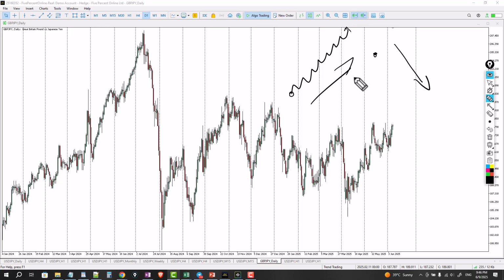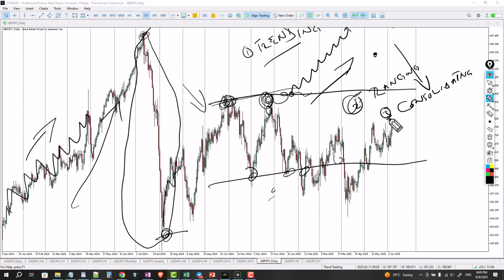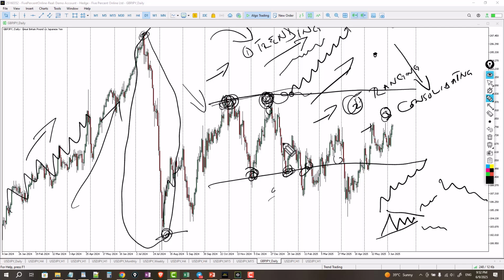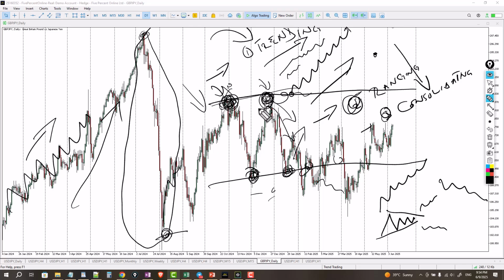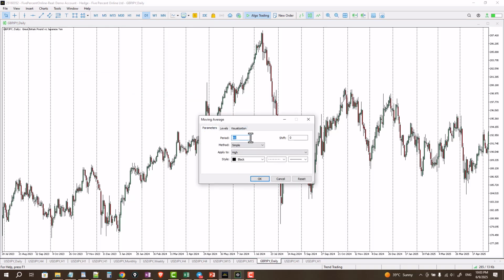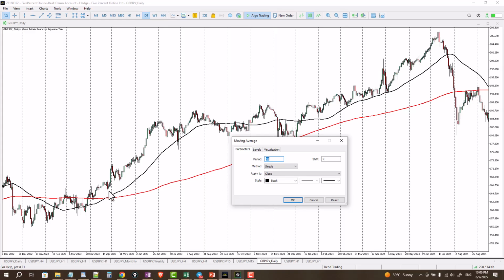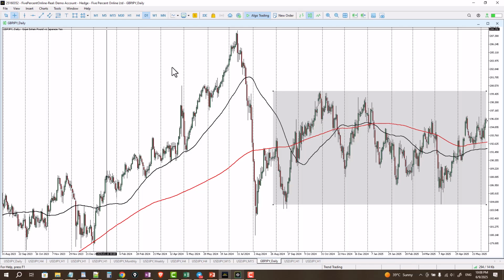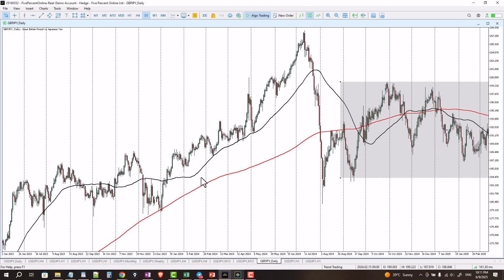Best Indicators for Forex Trading - ITRADEUP Beginners forex class